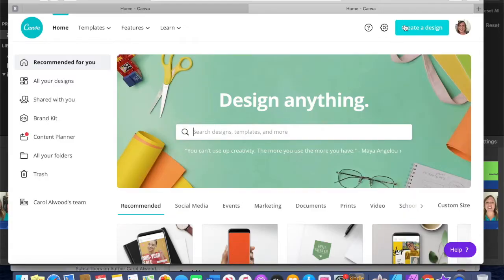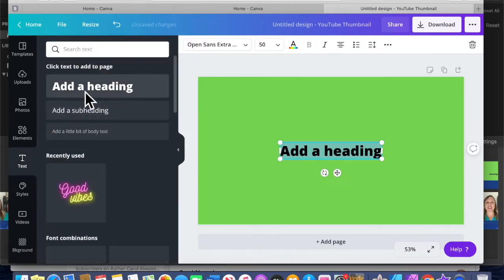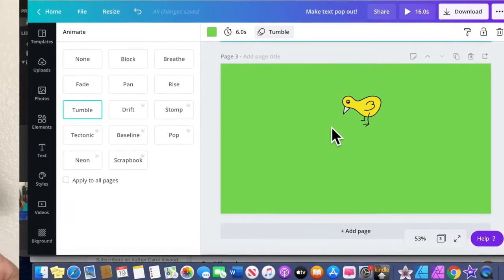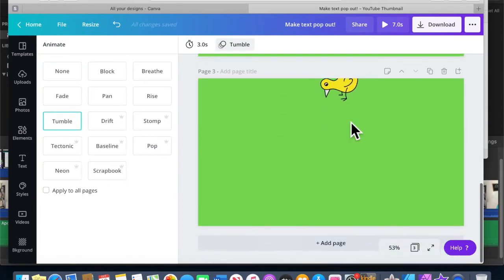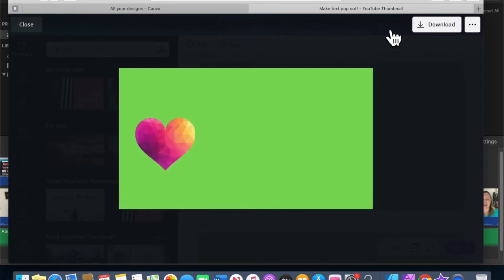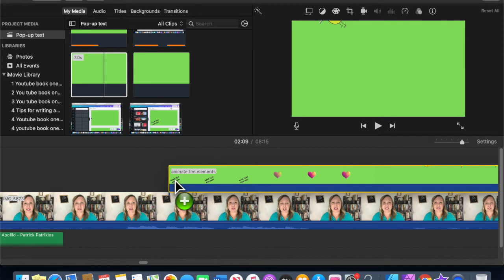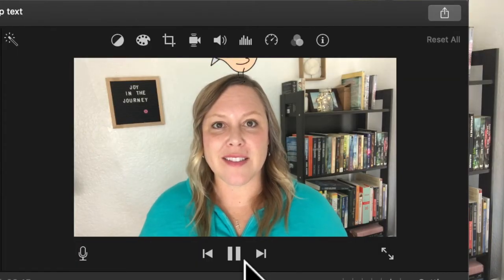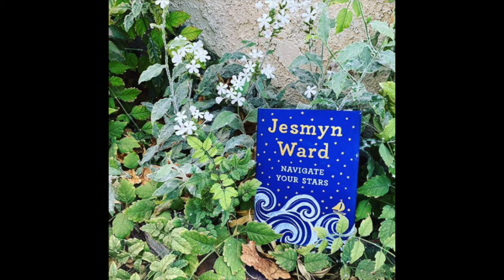Create Pop-up Text Using Canva as a Green Screen / VIDEO TIPS for new YouTubers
Want to know a simple way to create pop-up text and images in your videos? In this video I show you how to use Canva to make text and stickers pop up over your video. If you're not yet doing this in your YouTube videos, you'll want to check this out.

If you want to find out about more author tools, check out my Tools for Authors page on my website. This will also lead you to Canva, a tool I wouldn't want to live without.